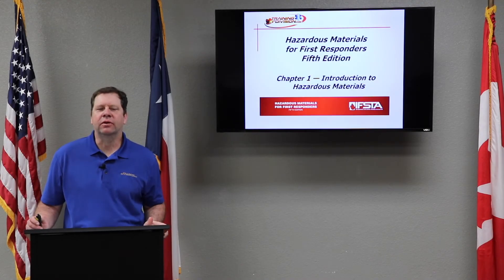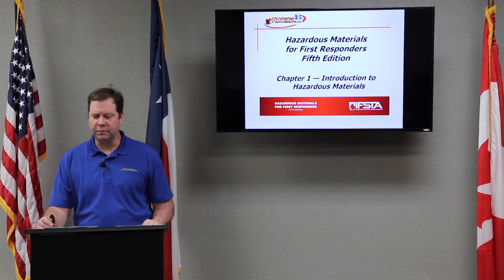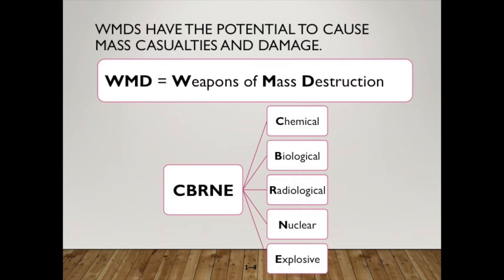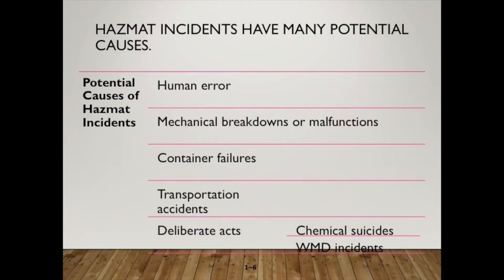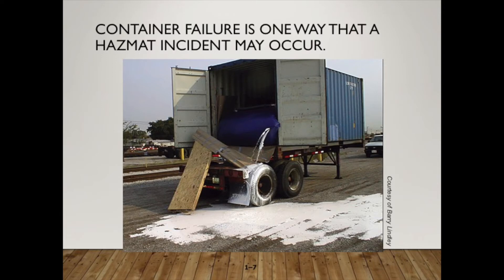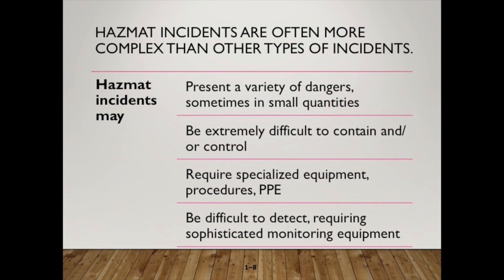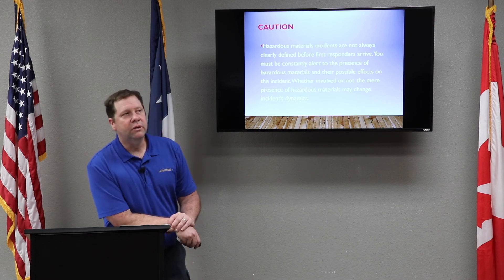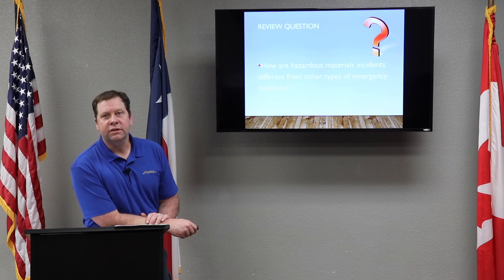Introduction to Hazardous Materials - Defining the Hazardous Material Incident(1.1)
Lesson 1 of the first chapter in IFSTA's Hazardous Materials for First Responders(5th edition)